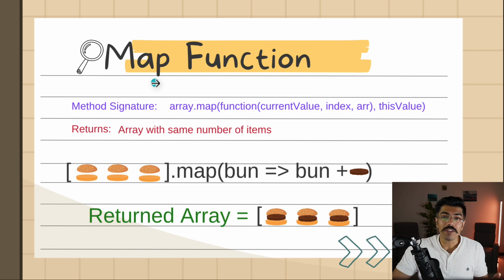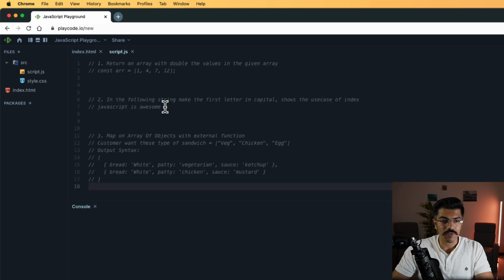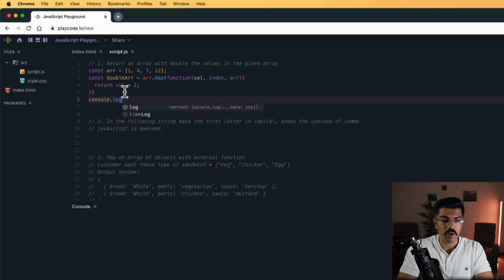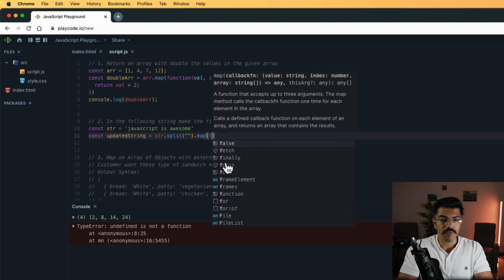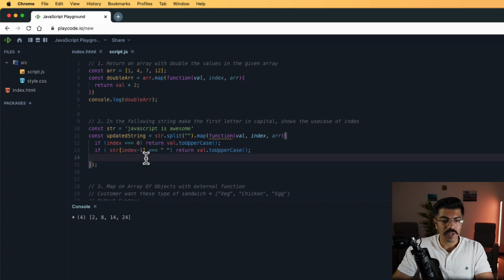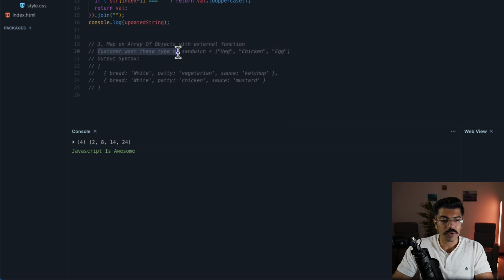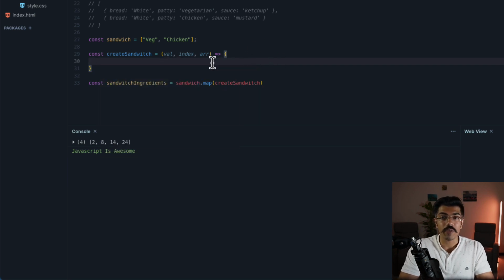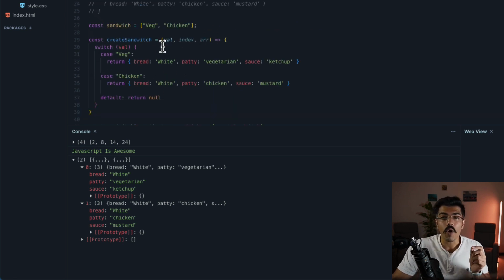Javascript Array Map Function explained with examples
In this video, we see how to use the Javascript Map function to iterate over an array and return a new one.